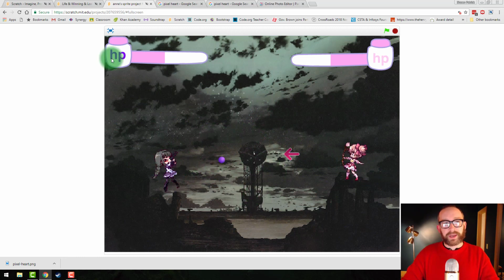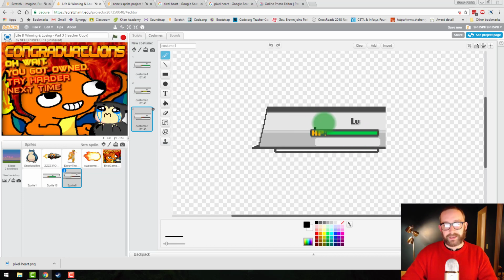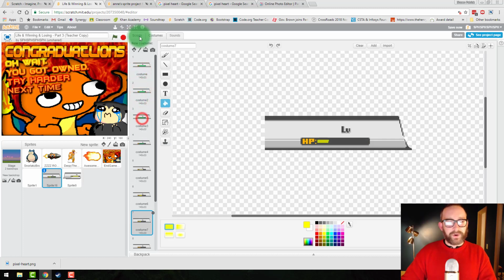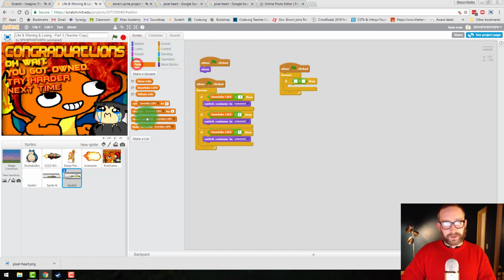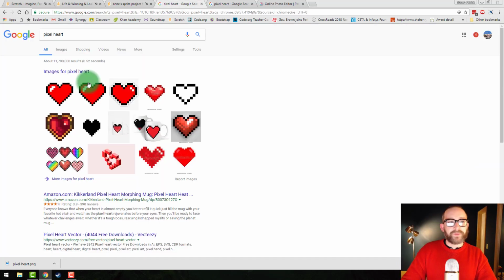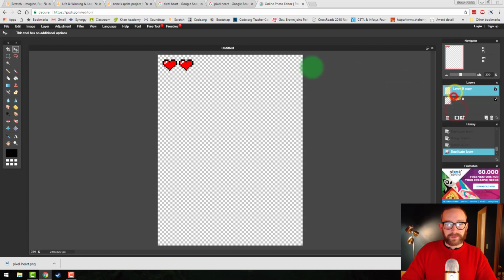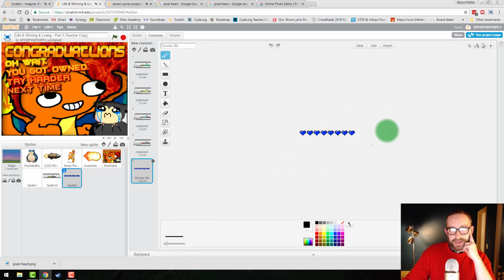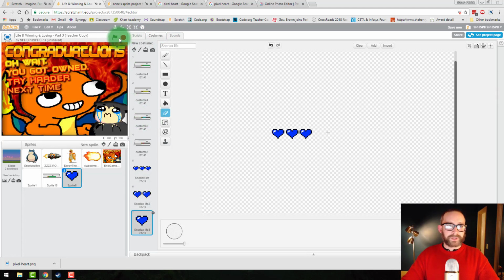Life & Winning & Losing Part 3 - Adding Life Markers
Showing and talking about life bars Visuals 0:00-2:45
Talking about the code for life bars 2:45-4:00
Showing how to make life bars 4:00-5:30
Doing a demo of adding life bar to my game 5:30-7